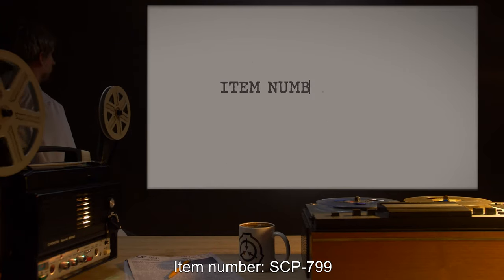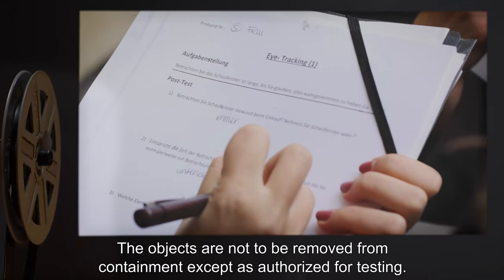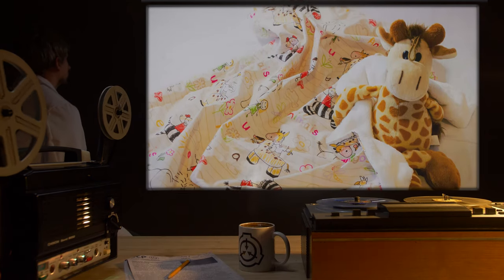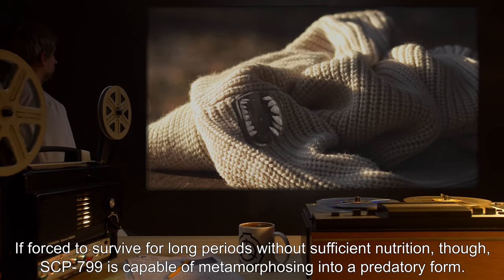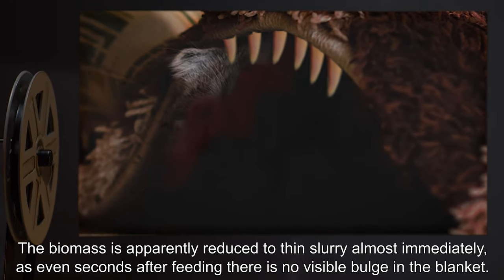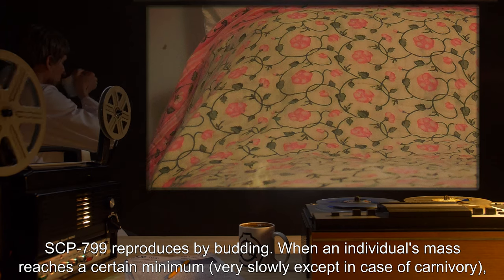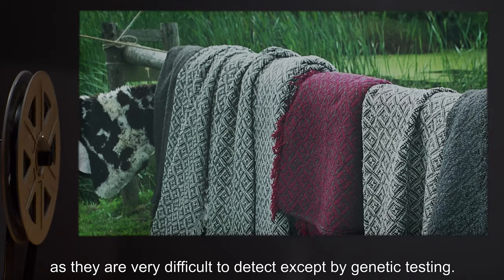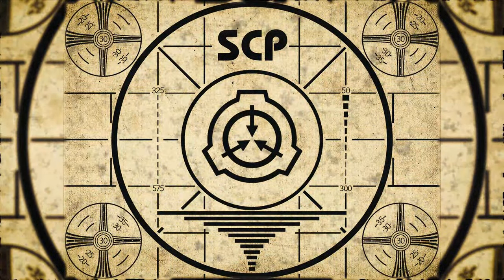SCP-799 | Carnivorous Blanket (SCP Orientation)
Today we will be studying Item number SCP-799: Carnivorous Blanket, Object class: Euclid.

Members of SCP-799 vary in size, shape, and superficial appearance, but always retain the appearance of a knit or woven item of bedding made from an unfamiliar but very soft natural fiber. The items are living organisms, most similar in physiology and structure to [DATA EXPUNGED] although alternate hypotheses suggest fungal origins.

Instances of SCP-799 are usually torpid and incapable of movement, requiring little nutrition: what they do need, they draw from the organic detritus present in household dust.

If forced to survive for long periods without sufficient nutrition, though, SCP-799 is capable of metamorphosing into a predatory form.

and released under Creative Commons Sharealike 3.0. Contributor: Photosynthetic

Author: Grand Parc - Bordeaux, France